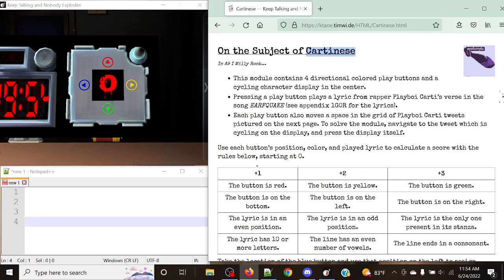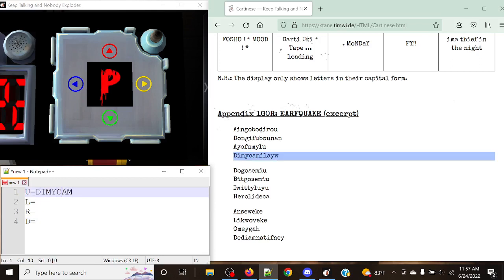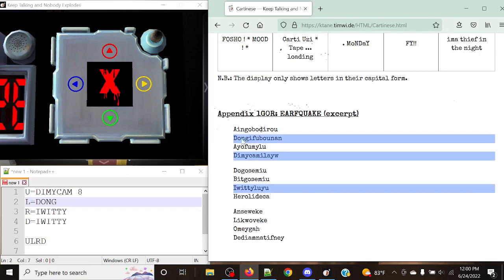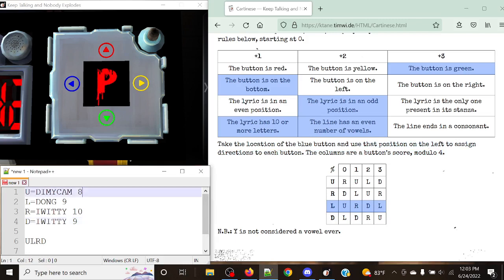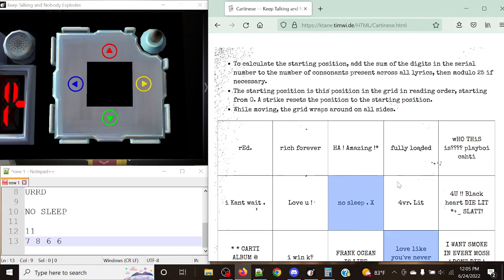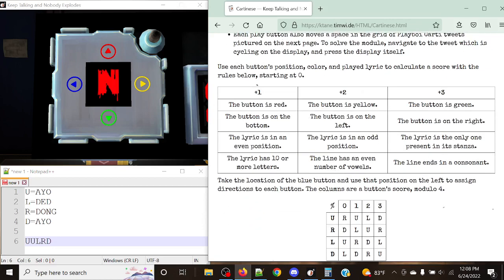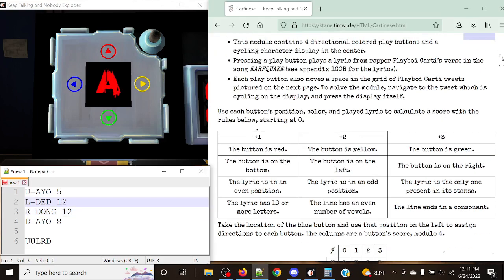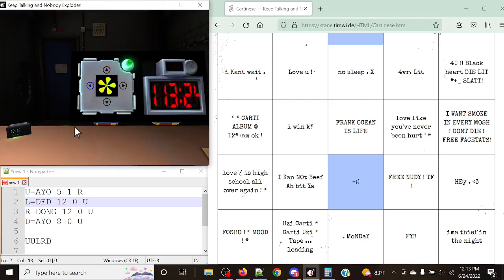KTANE - How to - Cartinese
It is comical how the guy with the polar opposite music taste is doing this tutorial.